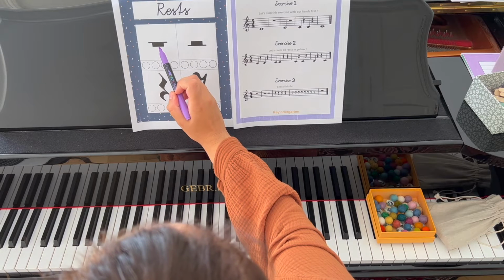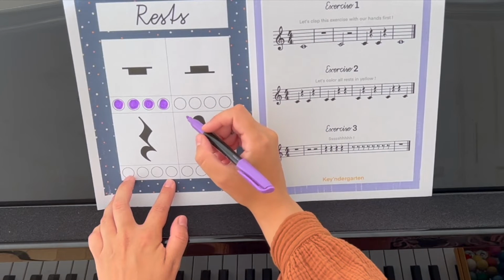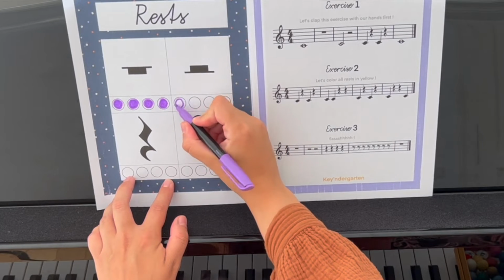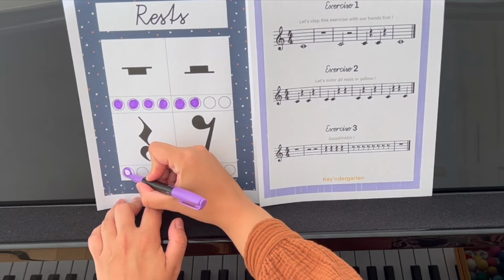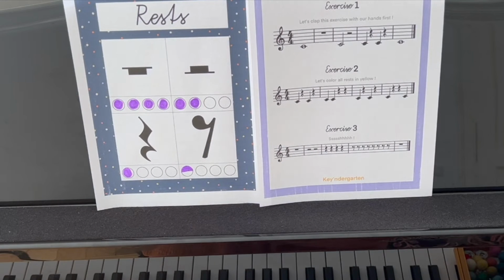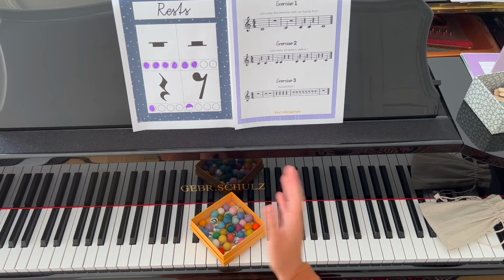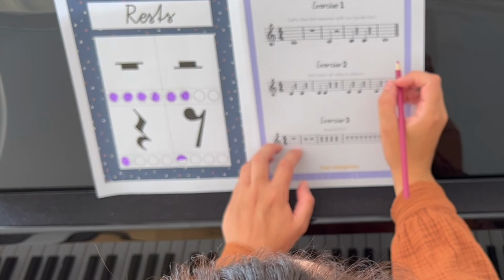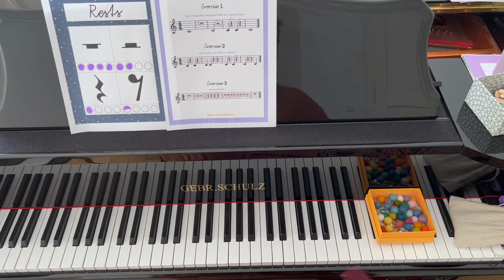Piano Lesson 14 - Rests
Check us out on INSTAGRAM or PINTEREST to see more Montessori inspired piano lesson ideas: